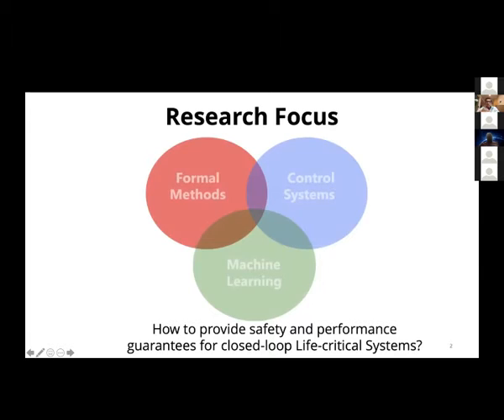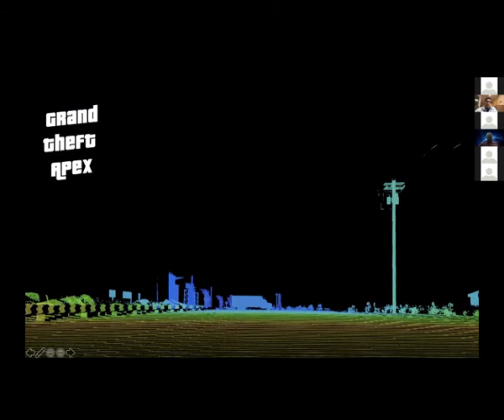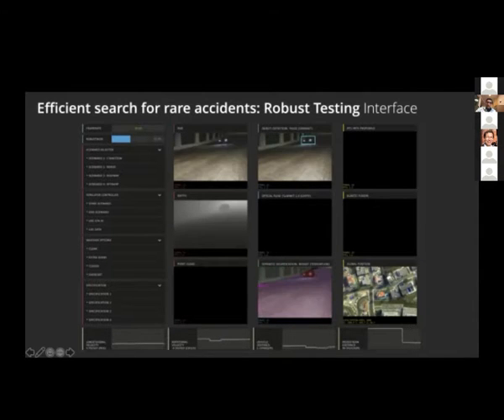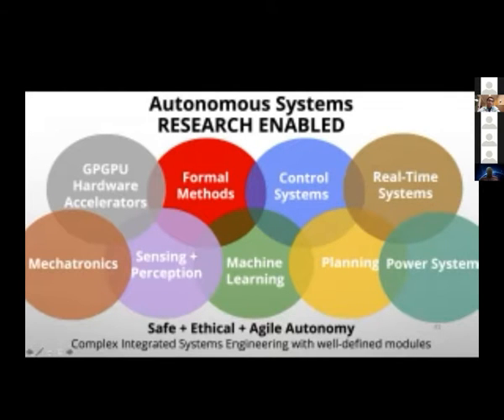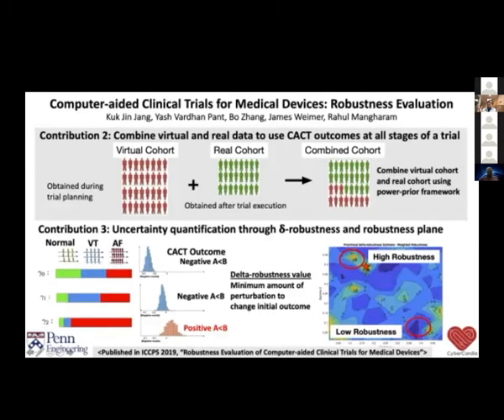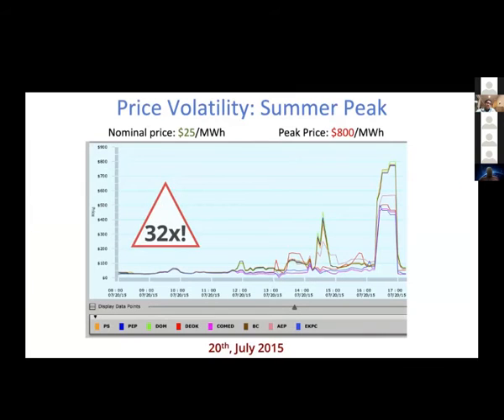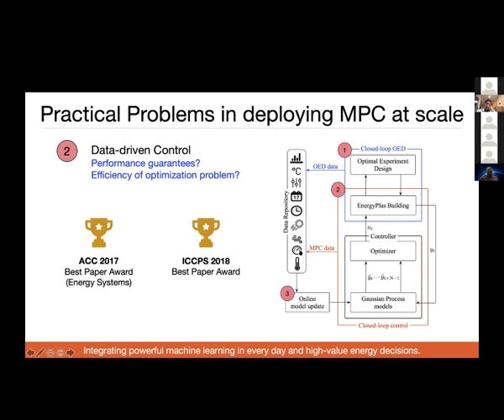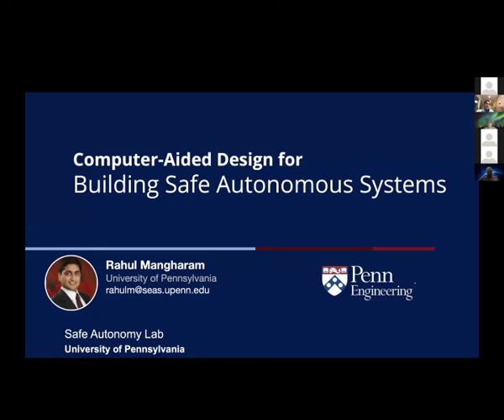Rahul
CyPhySS 2021 Talk by Rahul